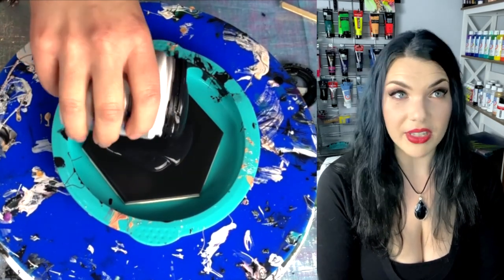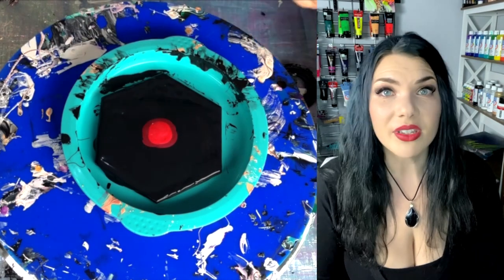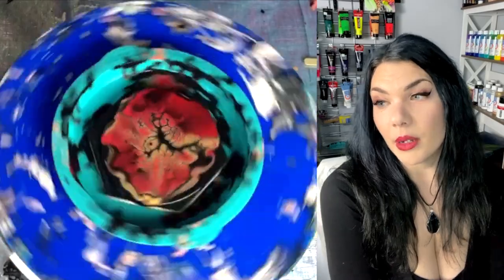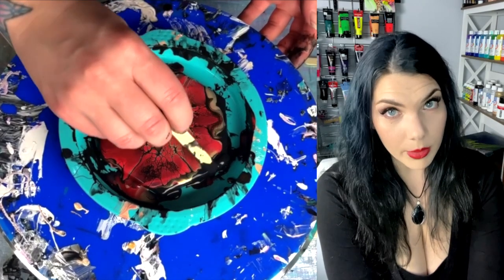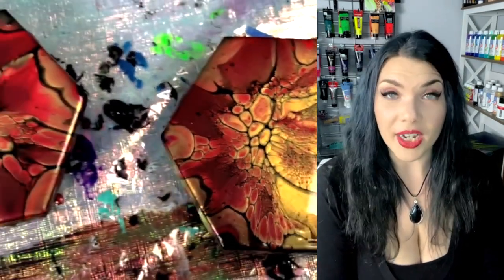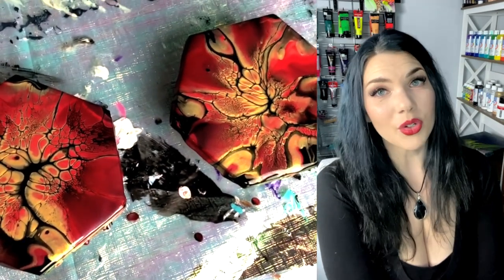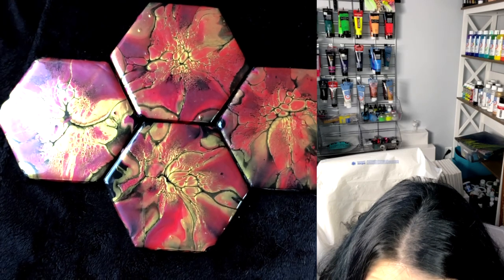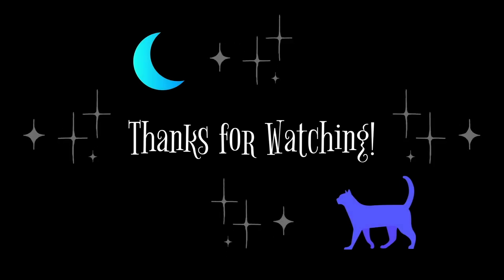BAD ROMANCE - Garnet & Gold Blooms // Workaholism, mental health, and the perils of perfectionism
Hi, I'm Raina, and I have a problem.  I'm a workaholic, and it's wrecking my life.  I'm seeing red, and these blooms compliment my internal color scheme perfectly, and make a great side-by-side companion to this rant about workaholism, mental health, and the perils of perfectionism.

Master fluid art and sign up for the awesome SheleeArt course and get on with your bad sheleeartstyle self

Paints used:
Pillow:  Sherwin Williams color sample in Tricorn Black
Pouring Medium:  Sherwin Williams HGTV Ultra Deep Base and Jo Sonja Gloss Varnish at a 3:1 ratio
Paints:  DecoArt Extreme Sheen in Garnet, Ruby and 24K Gold; Artist's Loft Metallic in Red
Cell activator:  Australian Floetrol to Golden Carbon Black, 4:1 ratio

I'm a musician too (Raina Maris/Lady Rain) so the theme music you're hearing was composed/performed/recorded by moi.  The background music is "Namaste" by Audionautix.

If you'd like to buy me a cup of coffee or tea, I'd love that!

decoart extreme sheen acrylic paint sheleeart bloom recipe shelee art ksresin ks resin acrylic pouring fluid art bloom technique recipe sheleeart bloom technique ghost swipe acrylic pour bloom recipe
 resin coasters mixed media girl